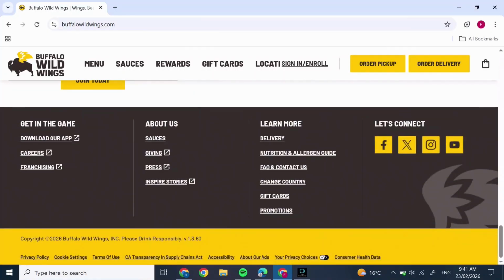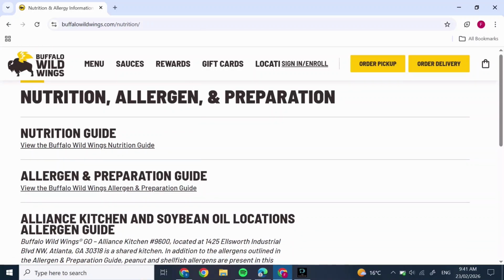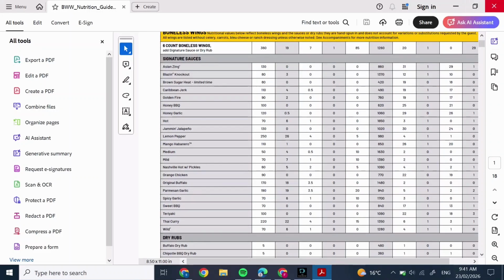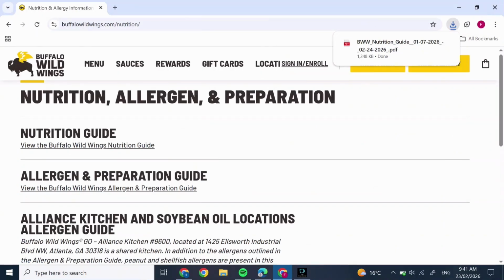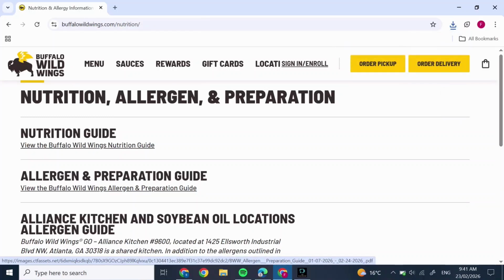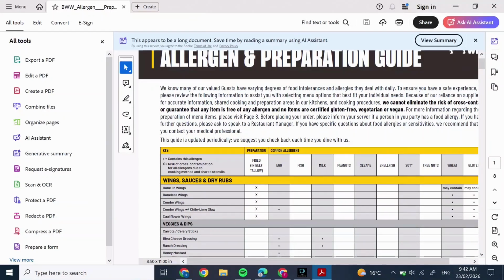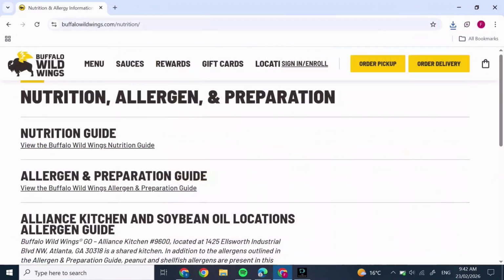How to Open Buffalo Wild Wings Nutrition and Allergy Information Before Ordering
Welcome to our step-by-step guide on "How to Open Buffalo Wild Wings Nutrition and Allergy Information Before Ordering"! If you want to check calories, ingredients, or allergens before you place your order, this video will show you exactly how to access Buffalo Wild Wings’ nutrition and allergen guides. Learn how to find nutritional info for wings, sauces, sides, and more so you can make safe and informed choices every time you order.

In this video, we will show:

How to open Buffalo Wild Wings nutrition information online

How to check allergen information before ordering

Steps to access the product ingredient guide

Tips for ordering safely if you have dietary restrictions

How to view calories, macros, and nutritional facts